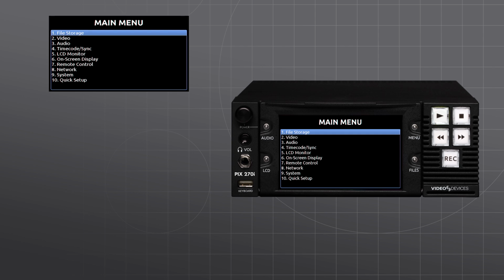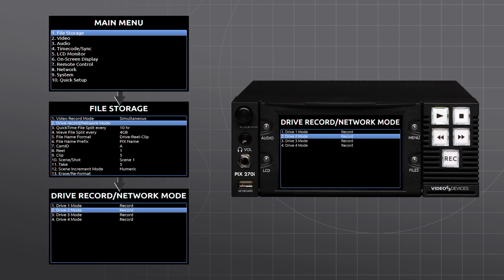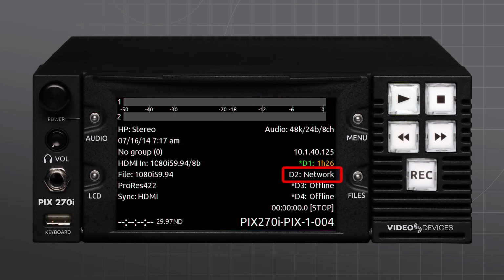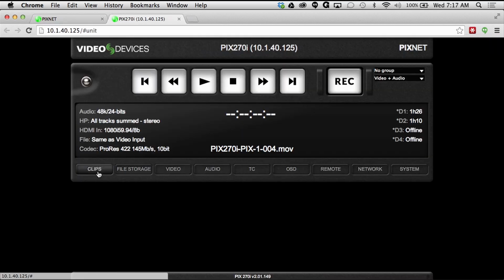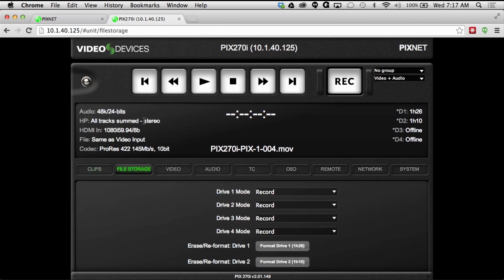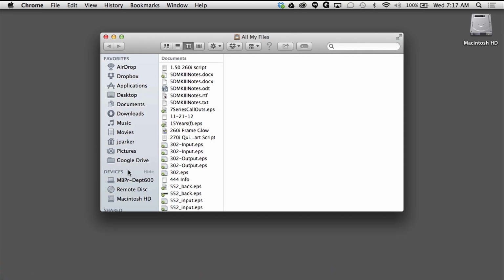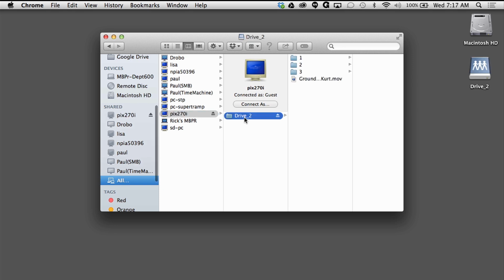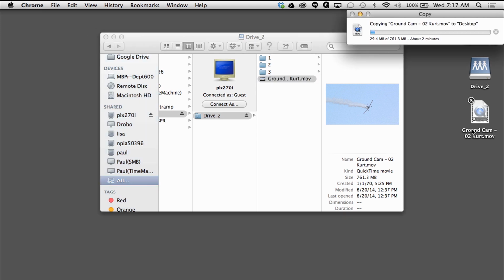PIX Rack Recorders - Ethernet File Transfer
This video is a quick set-by-step video tutorial on how to transfer files over a network using the PIX recorders.

The PIX recorders uses the industry standard SMB file transfer protocol.